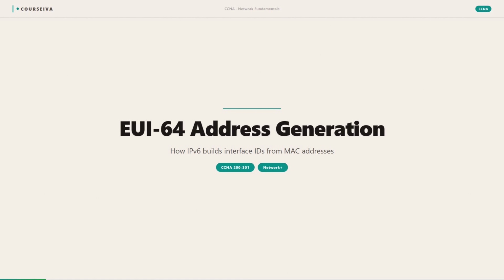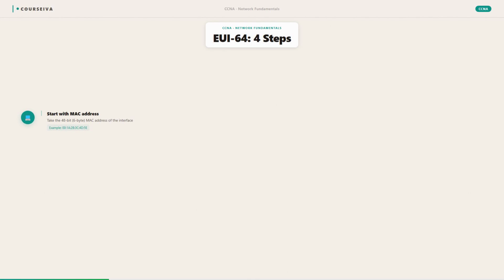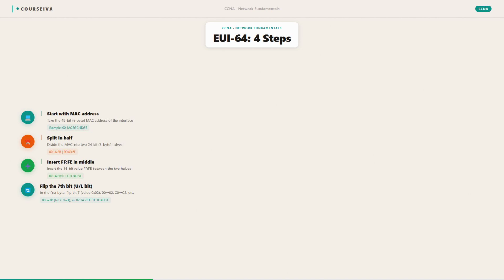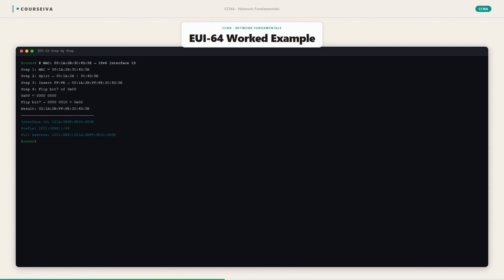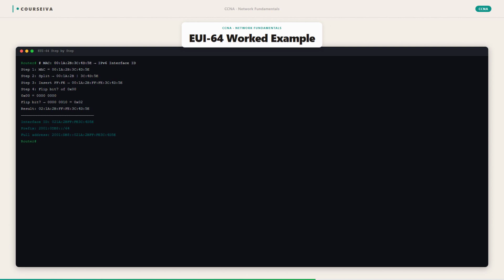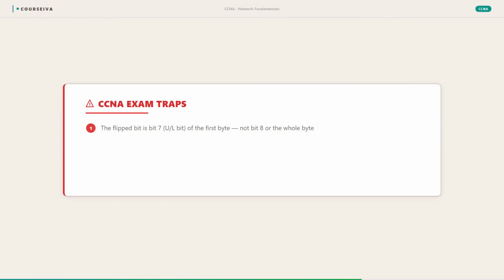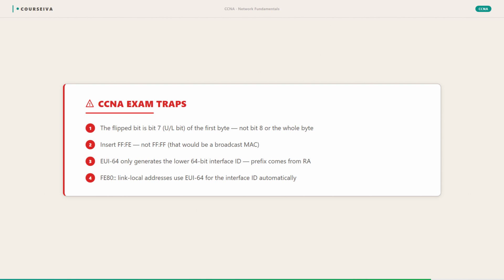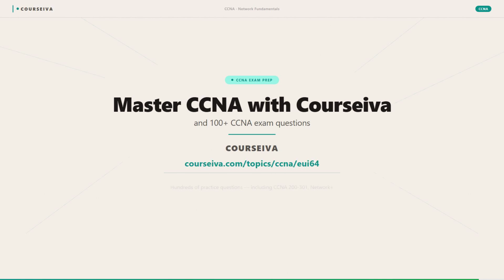EUI-64 Interface IDs | CCNA 200-301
EUI-64 Interface IDs — CCNA 200-301 sketch explainer.

Part of the Courseiva CCNA video series. Plain-English explanations of every CCNA exam topic.